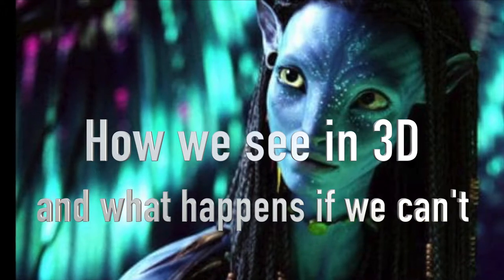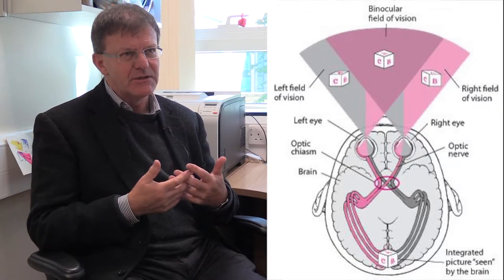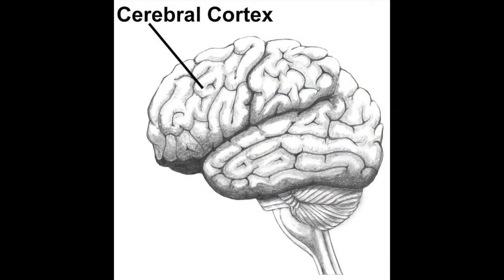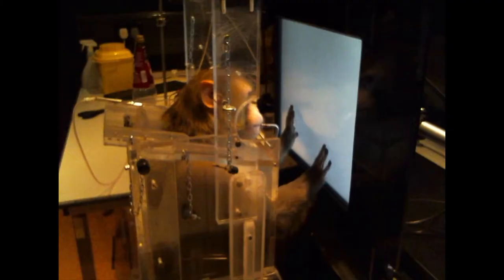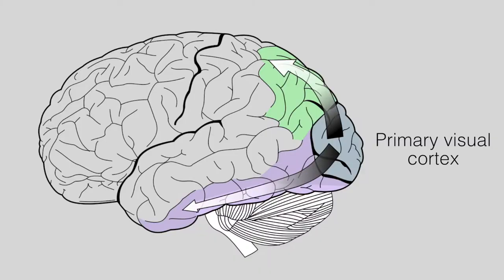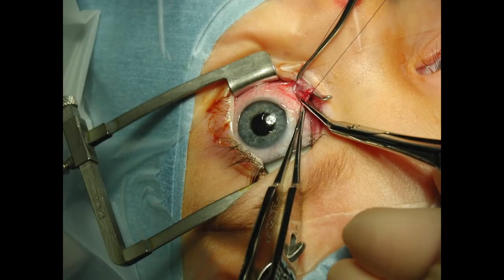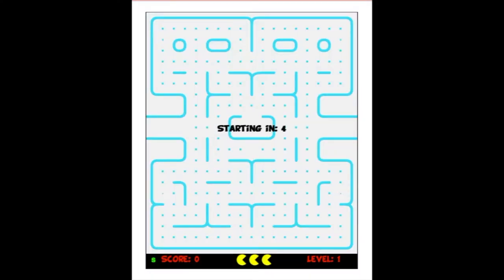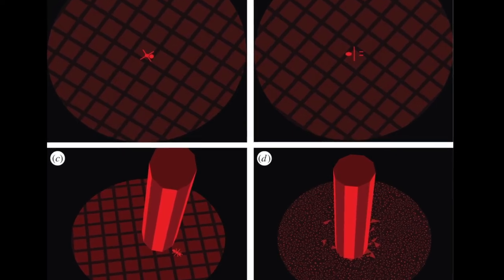How we see in 3D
Professor Andrew Parker describes how we see in 3D, what happens in amblyopia or 'lazy eye' and how computer game like exercises might 're-wire' the brain connections behind 3D perception.